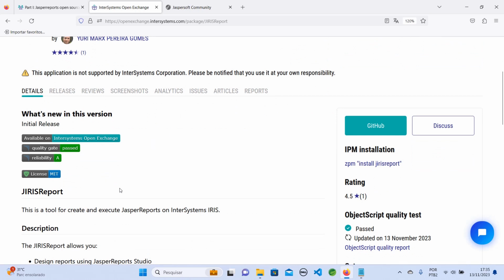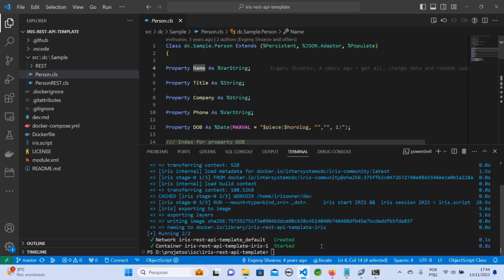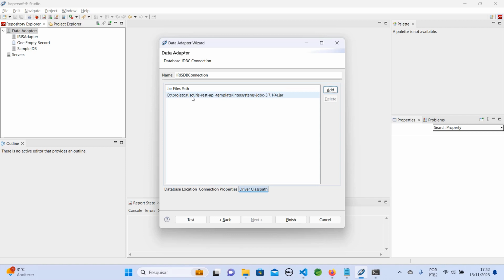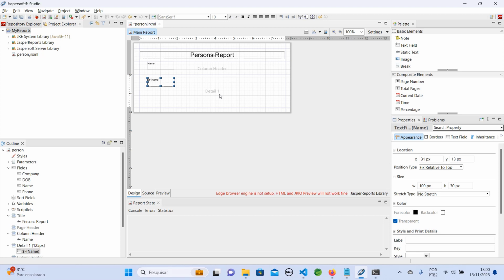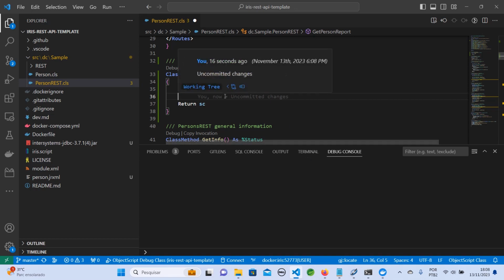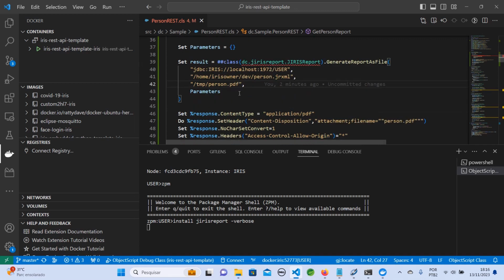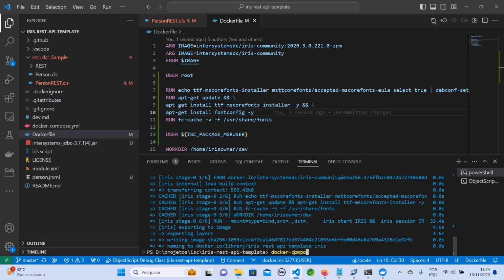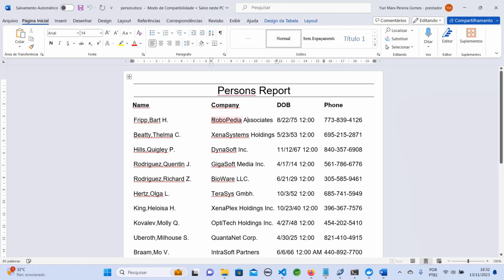JIRISReport - Jasper Reports on InterSystems IRIS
This video show to you all details (step by step) how to design reports on JasperStudio and running it into InterSystems IRIS